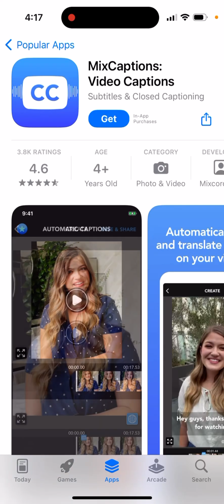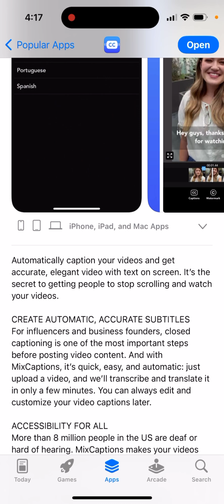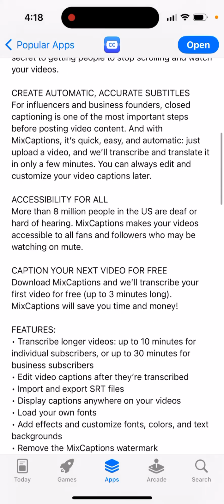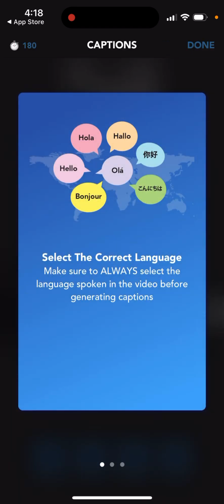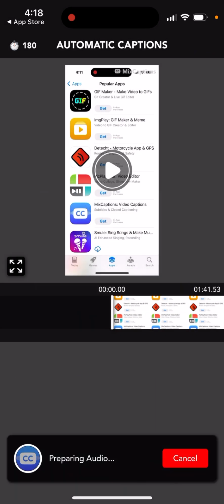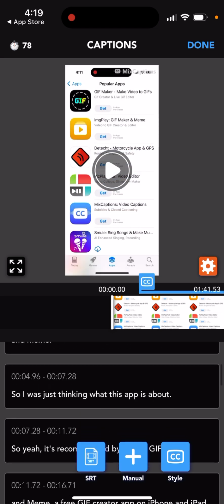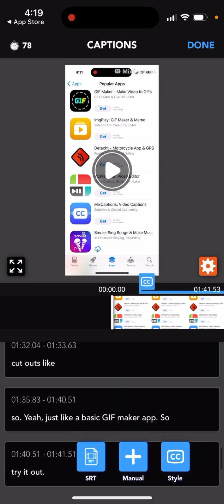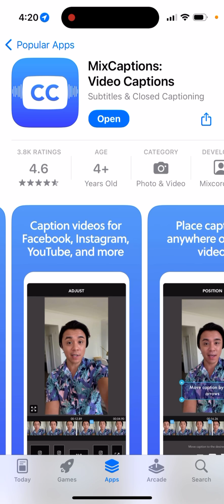MixCaptions app - Video captions - how to use